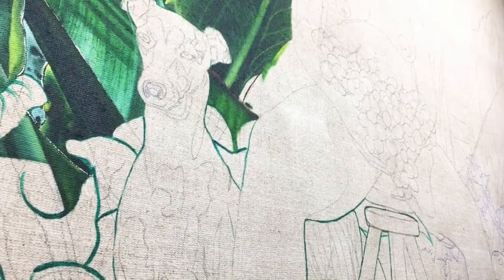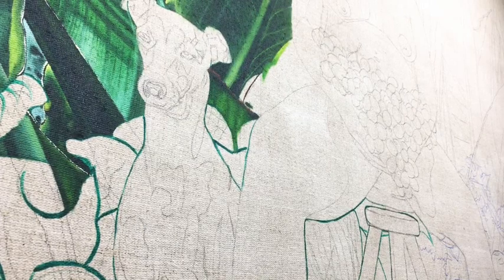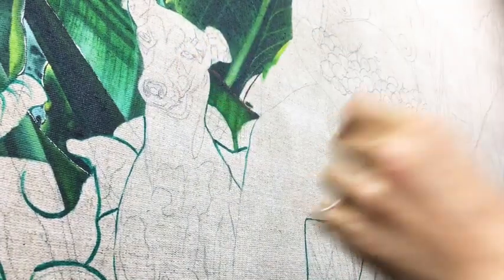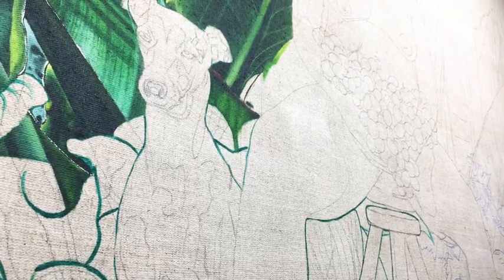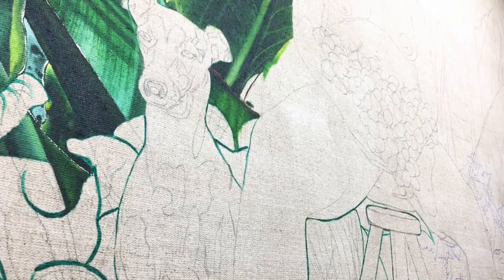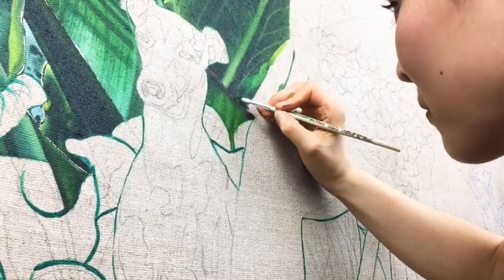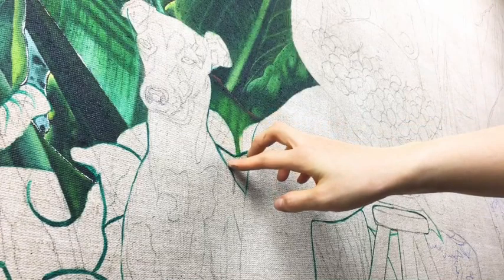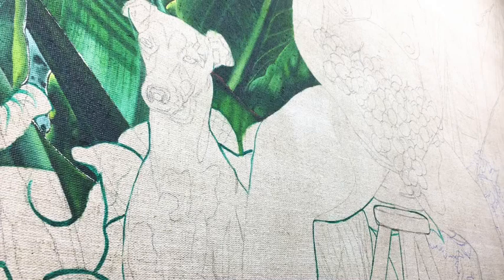'Scarlett' - Live Acrylic Painting & reading 'The Alchemist' - Part 2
Every Wednesday I go live on Instagram @haejinyoart and YouTube so you can watch me paint my latest piece, "Scarlett", and listen to me talk about one of my favourite books, The Alchemist by Paulo Coelho. While telling the story, I try to relate it to events in my life. This may help others find ways the story would relate to them, too.

I'm currently represented by Azaro Art-Spaces, Hamburg, Germany.